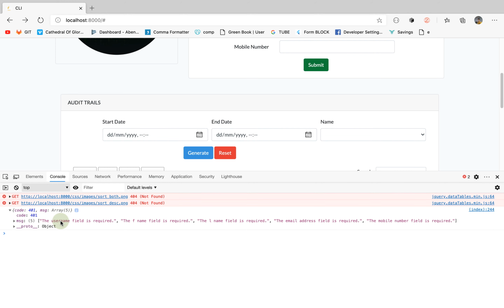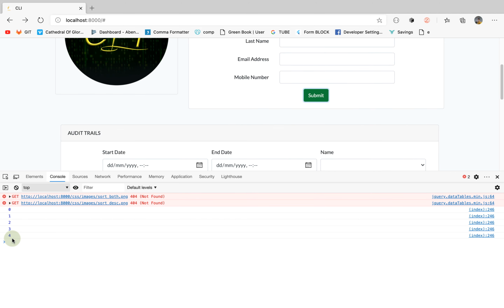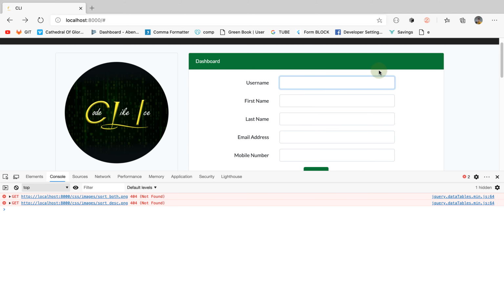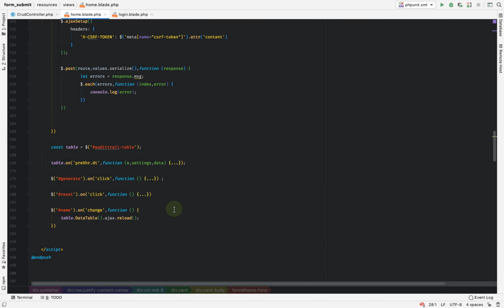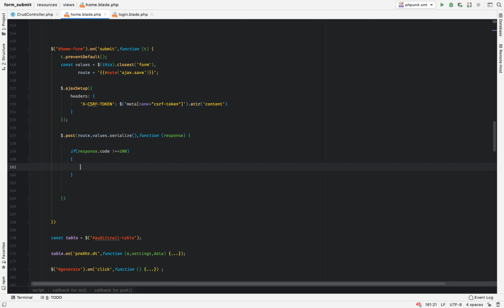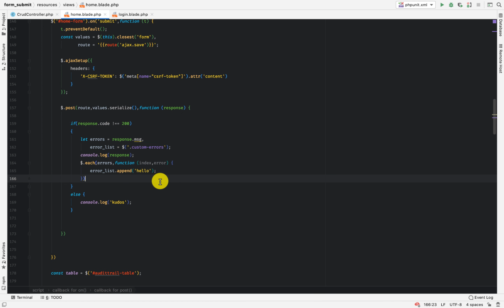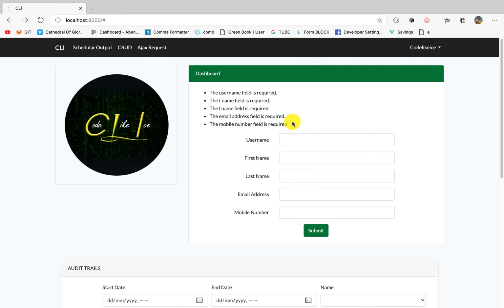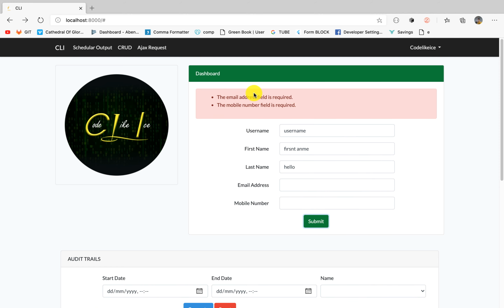LARAVEL - AJAX Part 2 (Displaying validation errors)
LARAVEL - AJAX

handling serverside validation
Displaying serverside validation errors